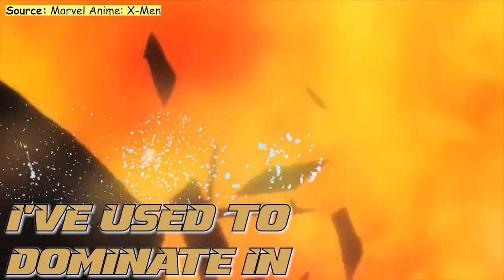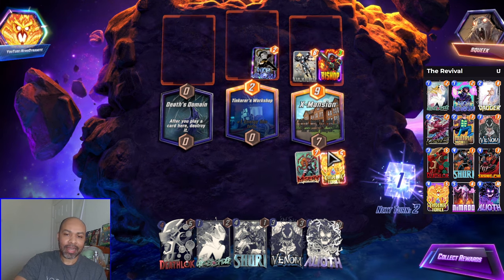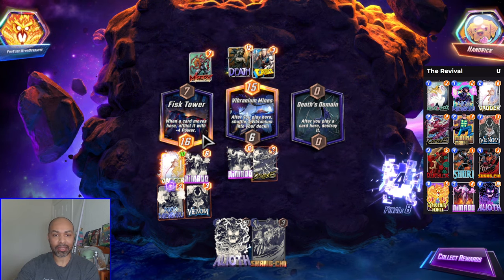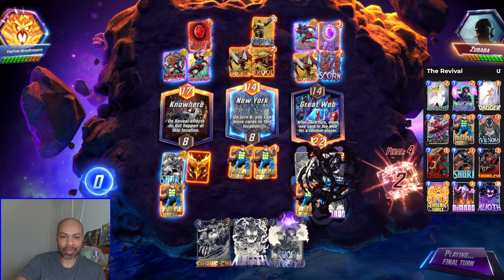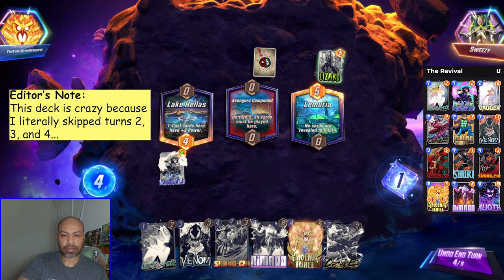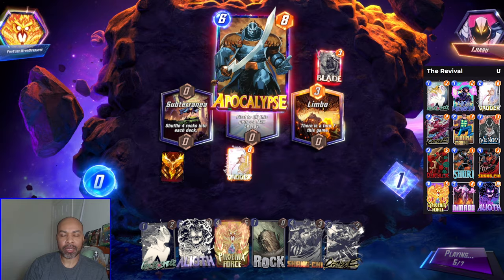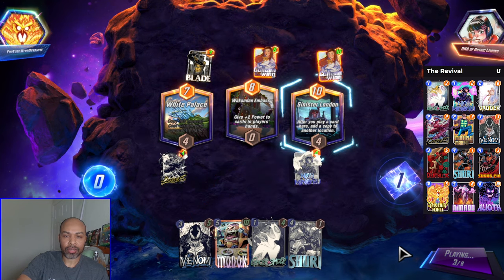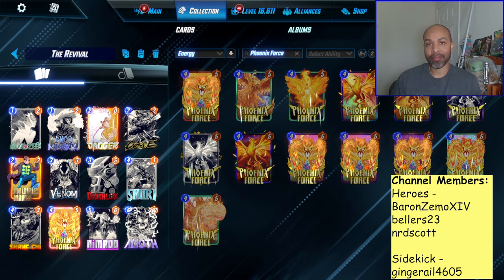Reach INFINITE and BEAT Conquest! | Marvel Snap's Best Phoenix Force Deck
Gameplay around my personal version of the Phoenix Force deck. I talk through and explain my thoughts as a way to help other players.

Timestamps:
00:00 Deck Breakdown
02:31 vs Bounce
04:39 vs Mill
09:02 vs Thanos Buff
13:09 vs Mister Negative
15:54 vs Sentry Annihilus
19:21 vs Discard Collector
24:39 vs Off Meta Discard
28:03 Wrap Up and Bonus Clips

# (1) Ghost-Spider
# (1) Nico Minoru
# (2) Dagger
# (2) Carnage
# (2) Multiple Man
# (3) Venom
# (3) Deathlok
# (4) Shuri
# (4) Shang-Chi
# (4) Phoenix Force
# (5) Nimrod
# (6) Alioth